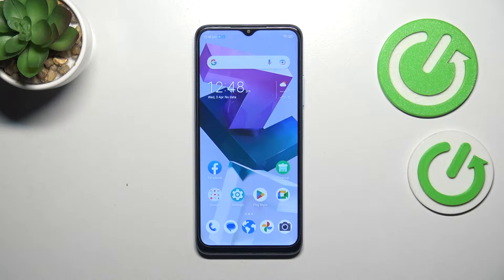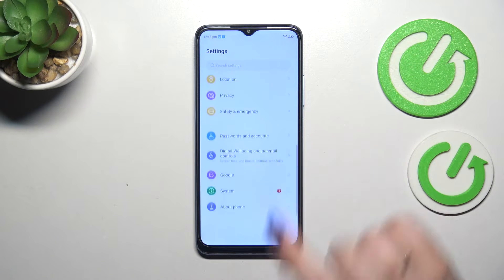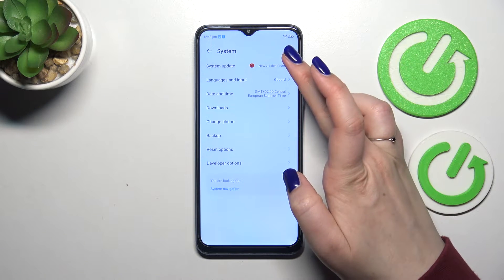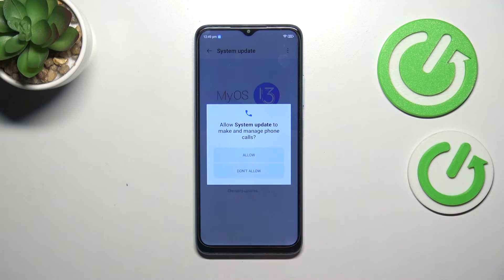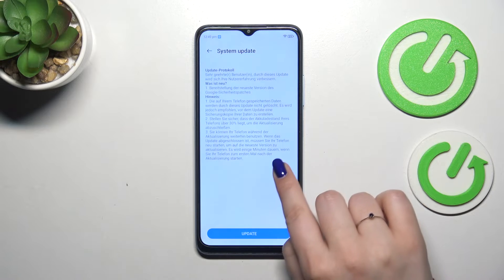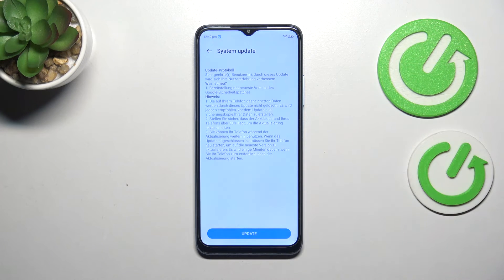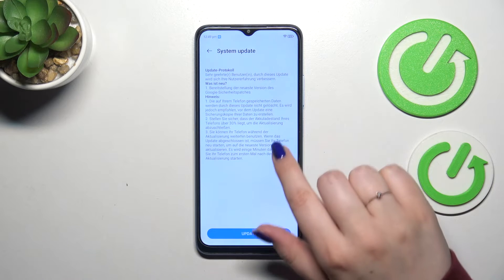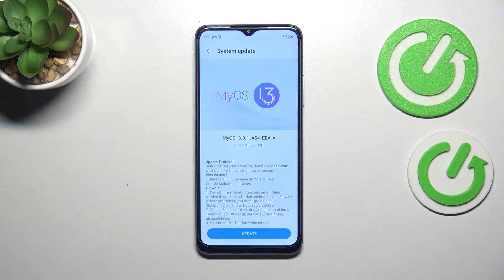How to Check for Pending Software Updates on ZTE Blade A54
In this tutorial, discover how to check for system updates on your ZTE Blade A54 smartphone. Stay up-to-date with the latest features, bug fixes, and security patches by following these simple steps. Keep your device optimized and secure with regular software updates.

How to see if the software update is due on the ZTE Blade A54? How to check for system updates on ZTE Blade A54? How to manage system software updates on ZTE Blade A54?